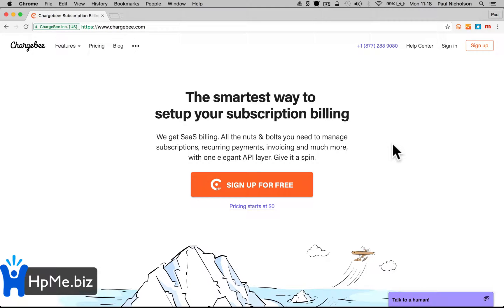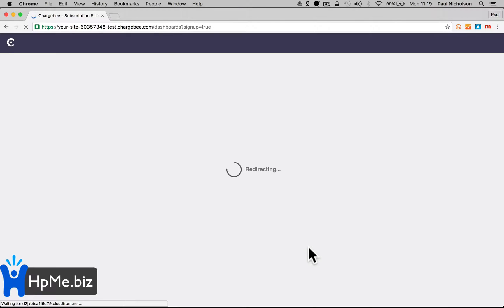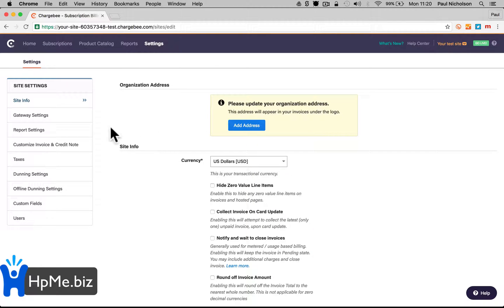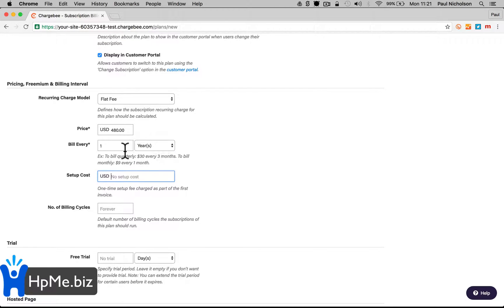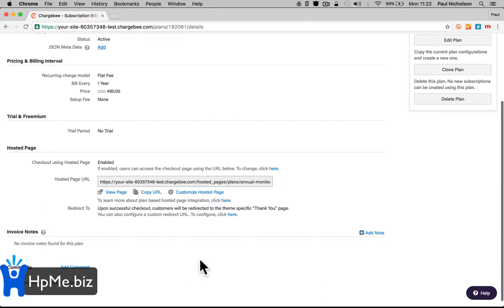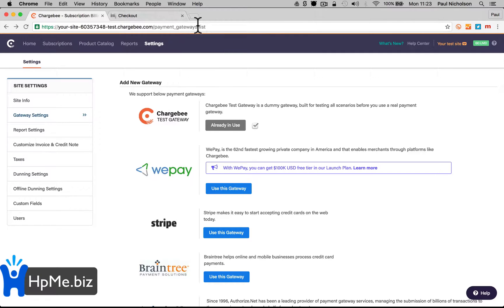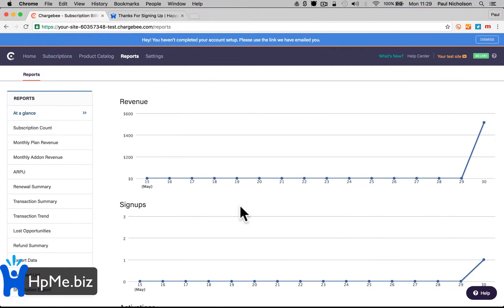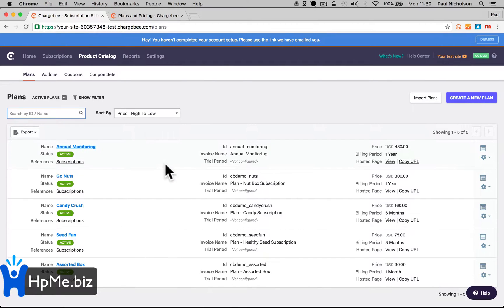How To: Charge And Receive Recurring Billing Easily Using Chargebee For FREE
How to easily manage recurring billing. Checkout Chargbee a very easy to use automated system for subscription billing. 1st $50,000 is free so have a play.

Signup for Chargebee today.